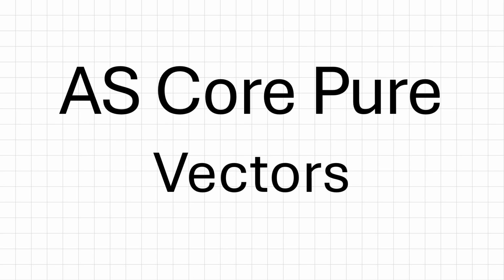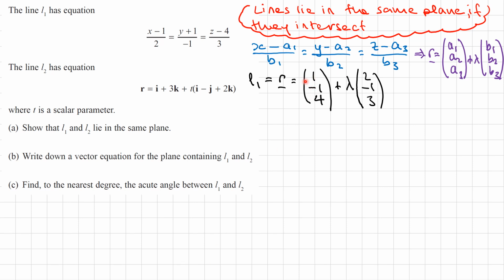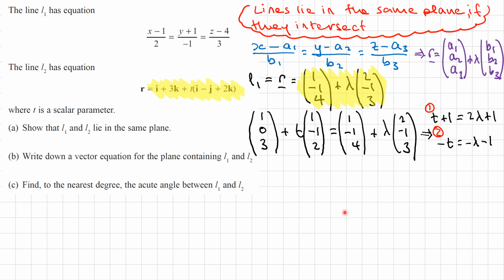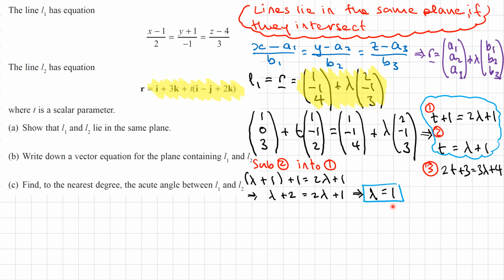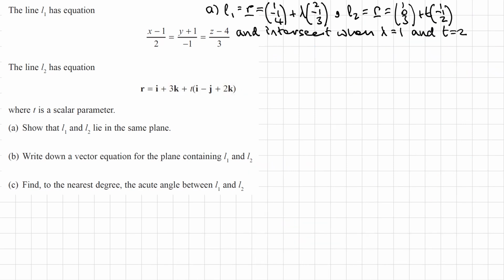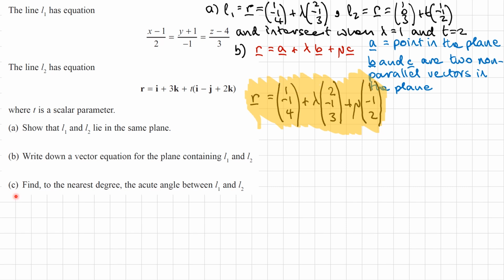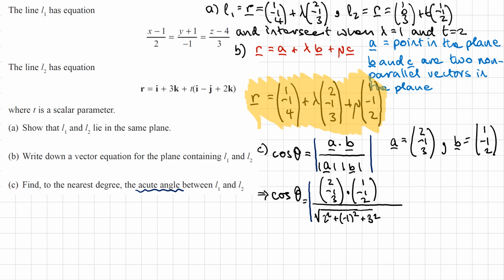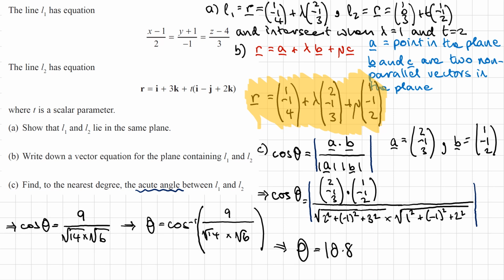AS Core Pure - Vectors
AS Core Pure question on vectors